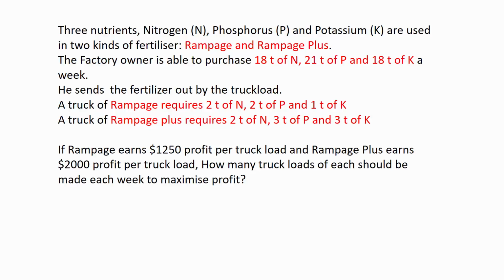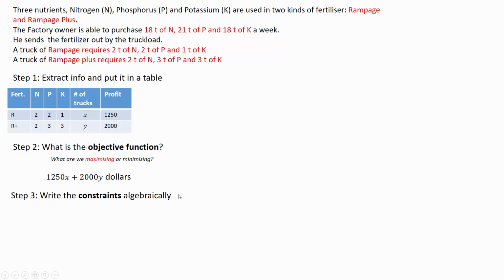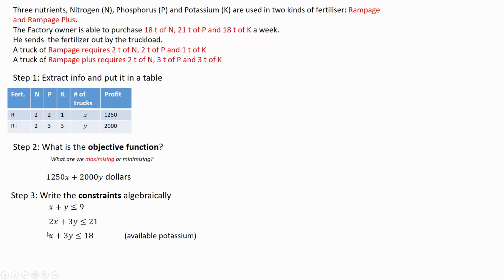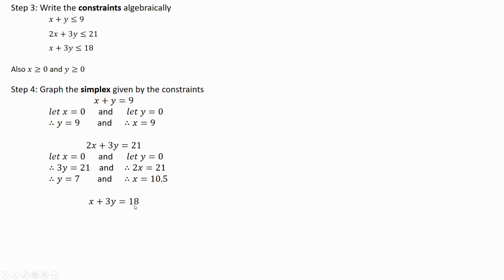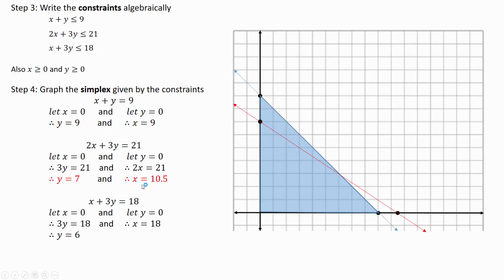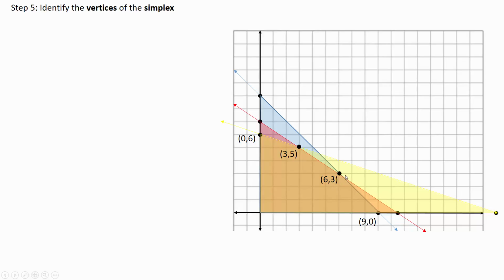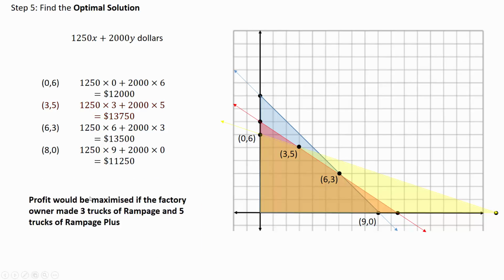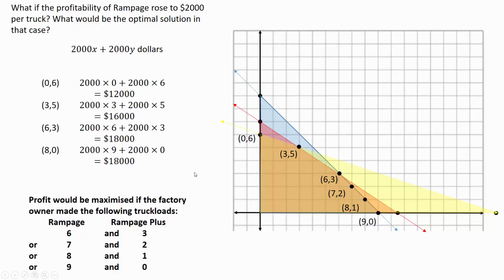Problem Solving using Linear Programming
Find the optimal solution using the vertices of a simplex.
Particularly useful if you are studying General Mathematics at year 12 in South Australia.
Includes a scenario with multiple optimal solutions.